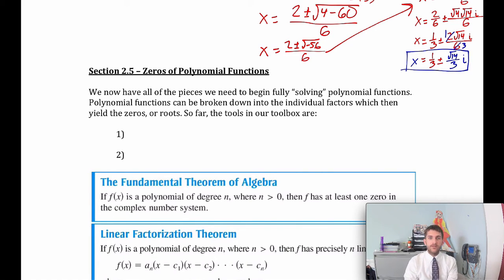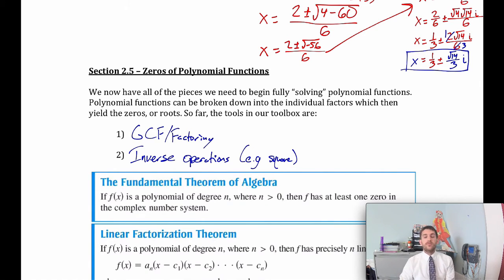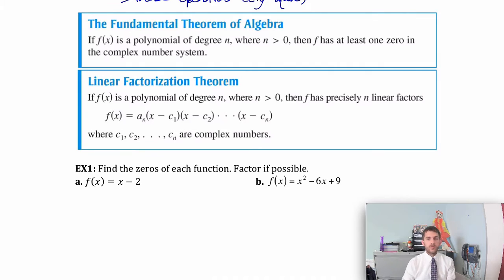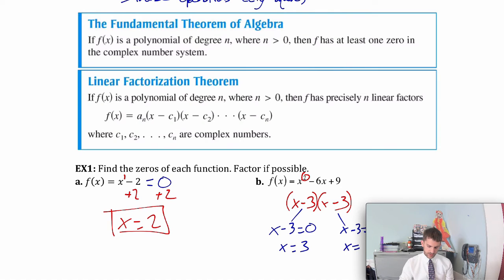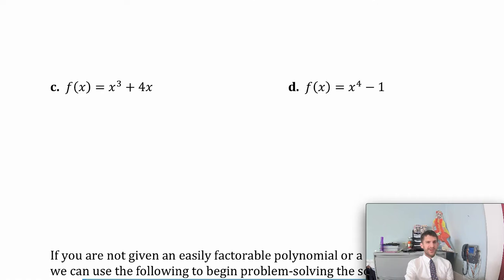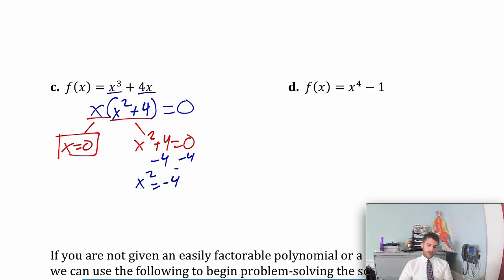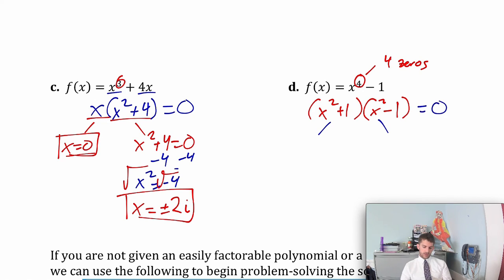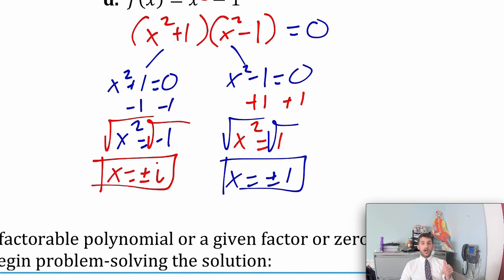TPC 2.5 Notes Part 1